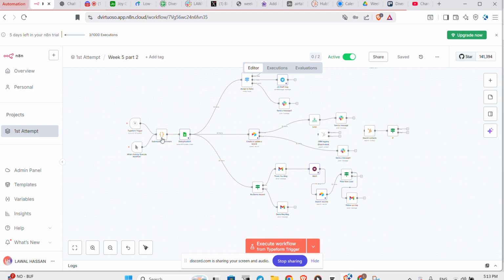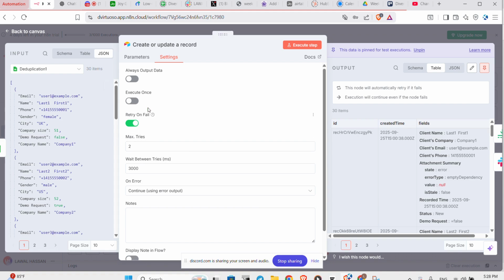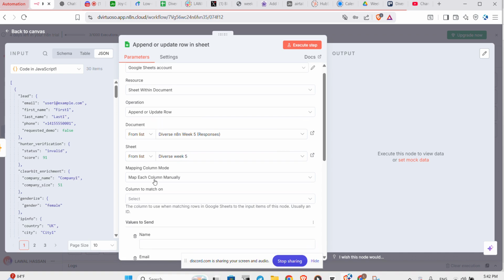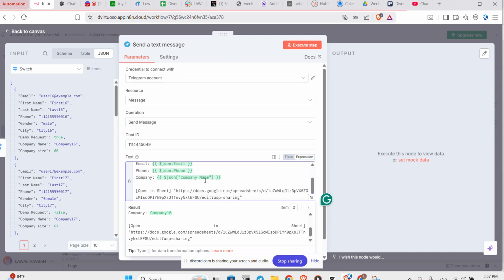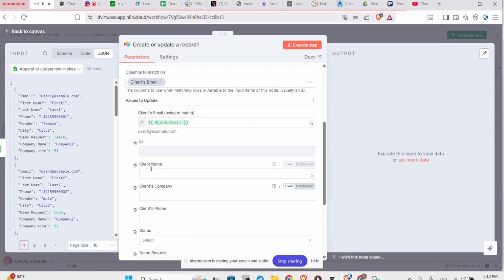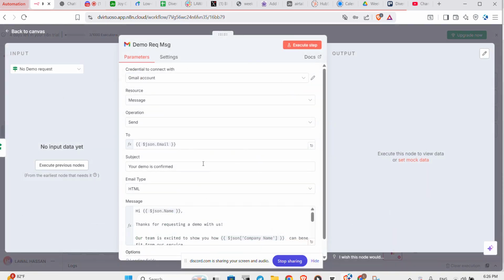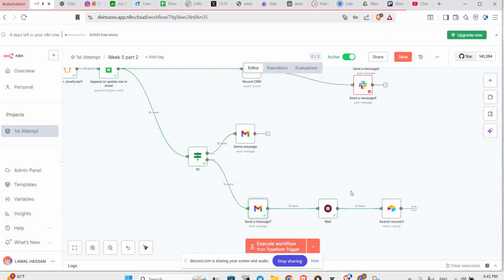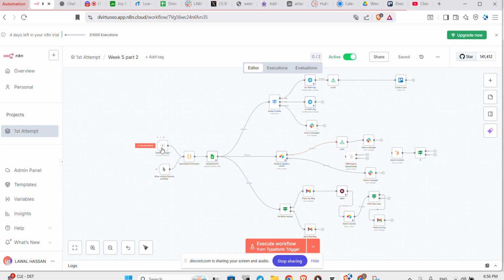Week 5 Lead to Customer n8n Automation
In this video, I’ll walk you through how to design and set up a Lead-to-Customer automation Workflow using n8n. This workflow is built like a Product Requirement Document (PRD) and solves real-world challenges faced by marketing, HR, and operations teams.

You’ll learn how to:
✅ Capture and validate incoming leads automatically
✅ Enrich lead data using external APIs
✅ Prevent duplicates with smart checks in airtable
✅ Route leads intelligently to slack and telegram
✅ Automate follow-ups and customer engagement
✅ Generate clear reports with error handling included

By the end of this tutorial, you’ll understand how to connect multiple tools like trello inside n8n to reduce manual overhead, improve lead quality, and ensure sales teams engage with prospects at the right time.

This video is perfect for:

Digital

hr teams managing recruitment pipelines

Operations managers

Anyone looking to scale automation using n8n